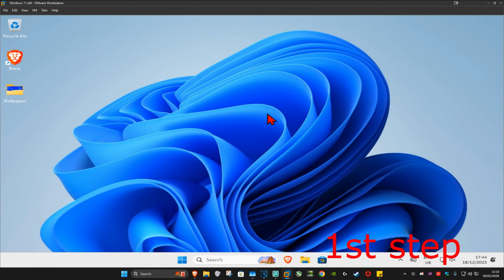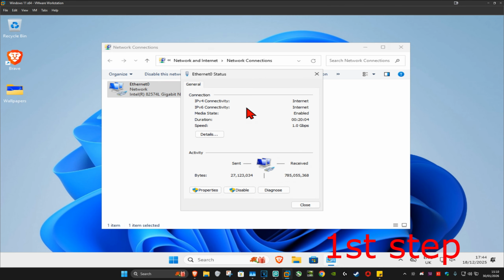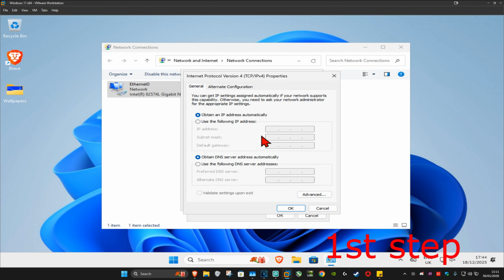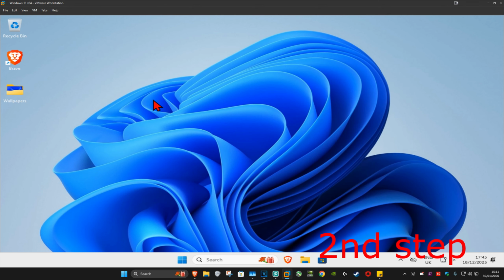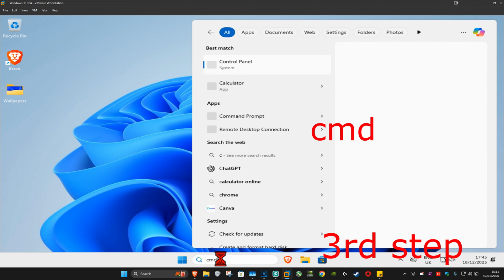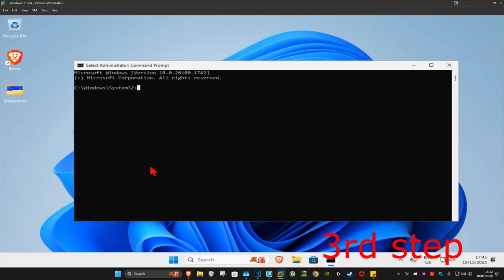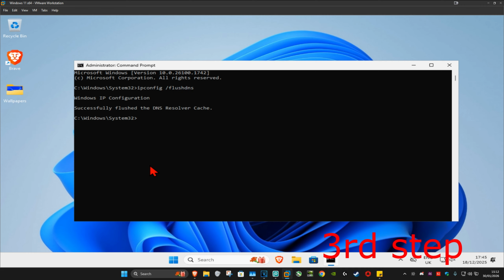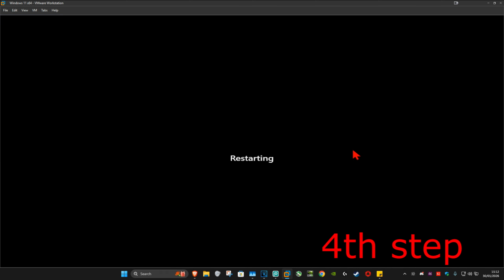How To Fix NET::ERR_CONNECTION_CLOSED Error in Windows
In this tutorial, I’ll show you how to fix the NET::ERR_CONNECTION_CLOSED error in Windows. This error usually appears in browsers like Chrome or Edge when the connection to a website is unexpectedly terminated, often due to network misconfigurations, DNS issues, or faulty proxy settings.